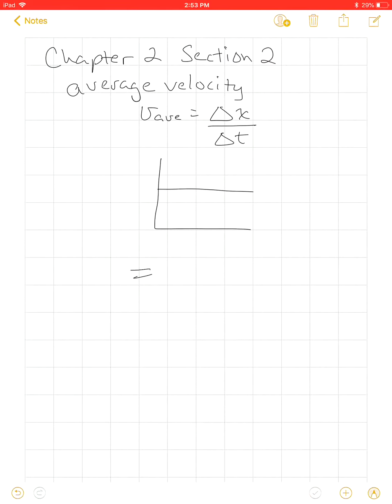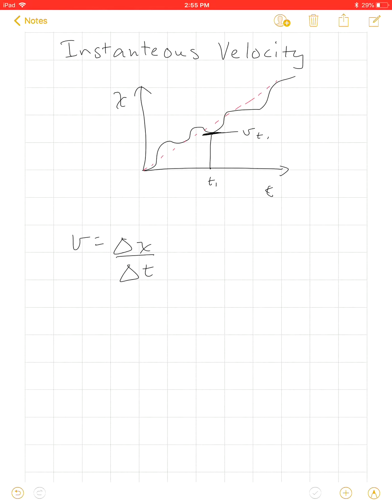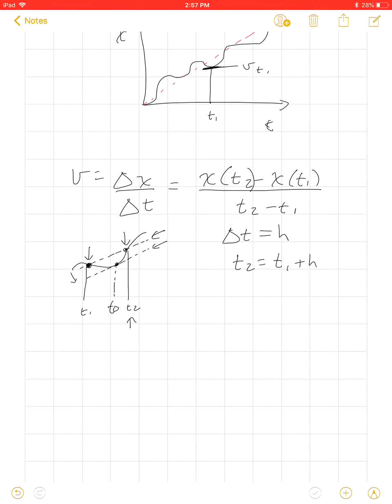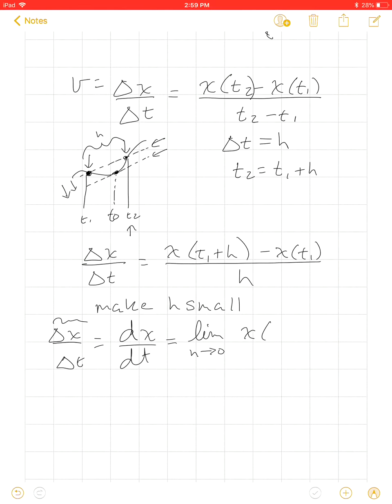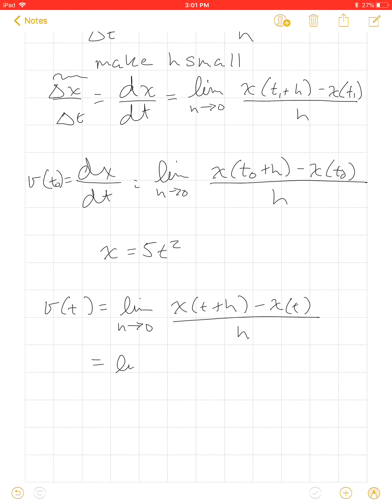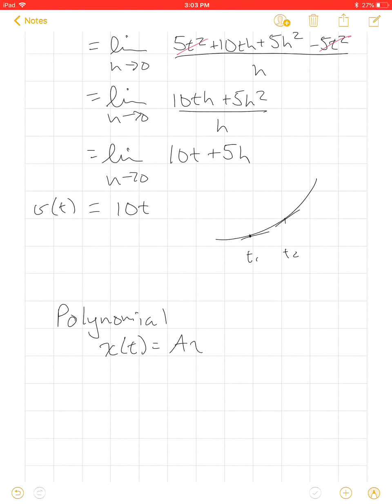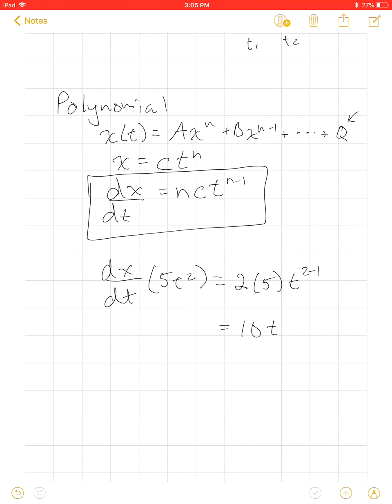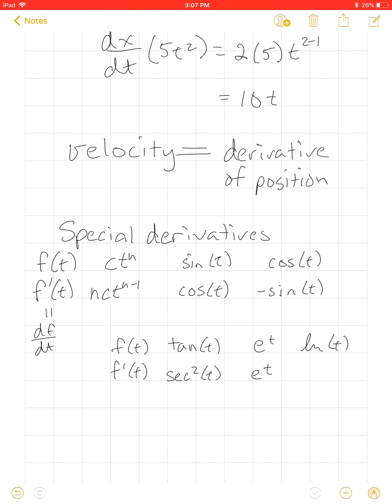Chapter 2 Section 2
Mathematics of derivatives and instantaneous velocity  (sorry but Siri popped up in the middle briefly)